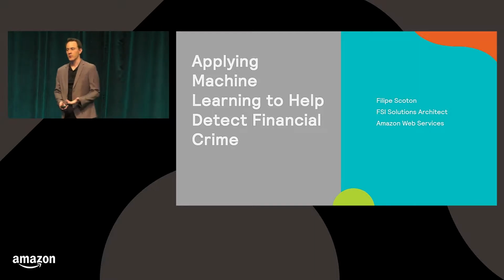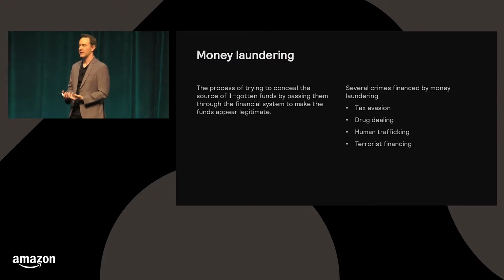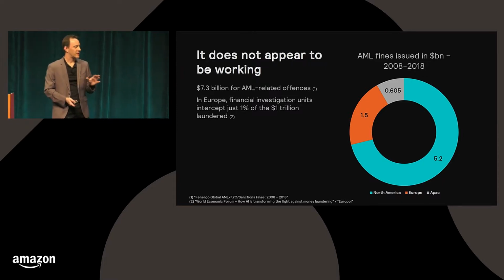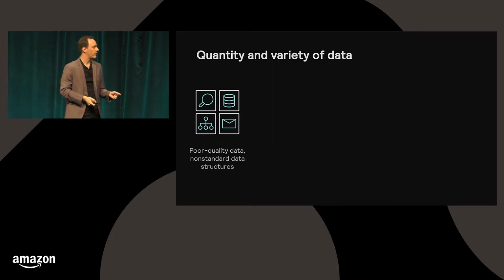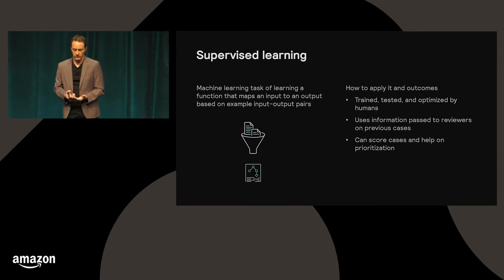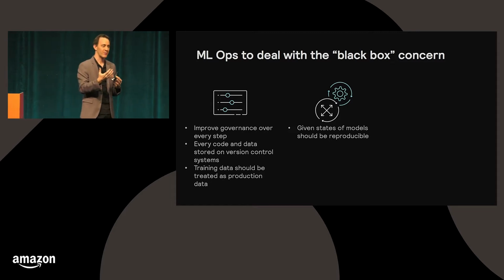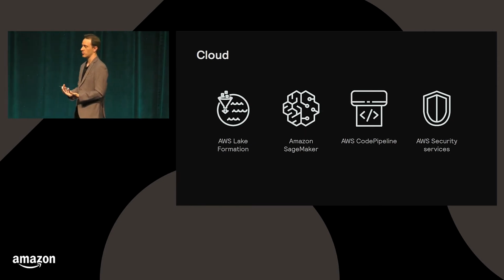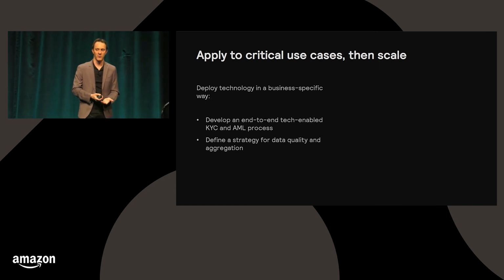Applying Machine Learning to Help Detect Financial Crime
AI and machine learning can help solve some of the toughest technical problems today. In this session, you’ll learn how AWS capabilities from AI services to Amazon SageMaker can help developers build intelligent applications and systems.

Session Speakers:  Filipe Scoton (Session M14)